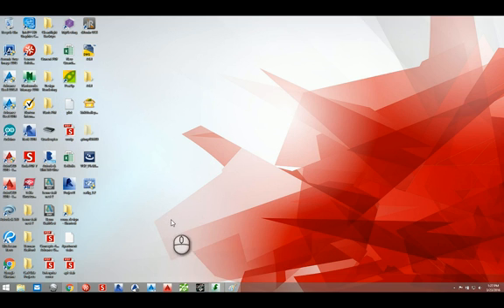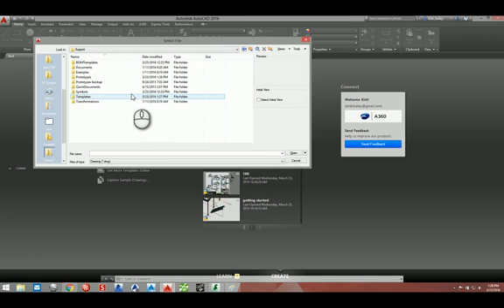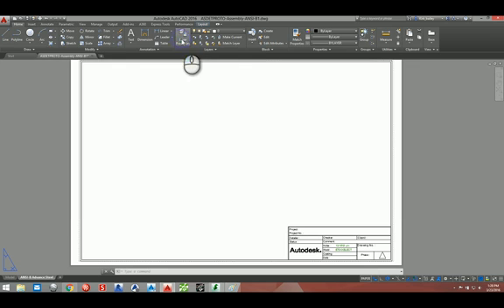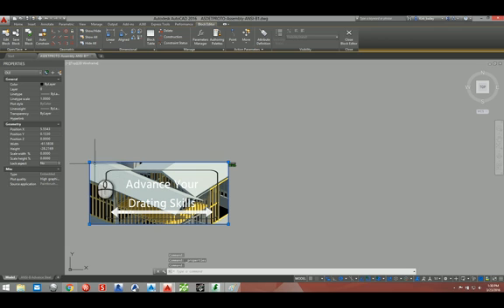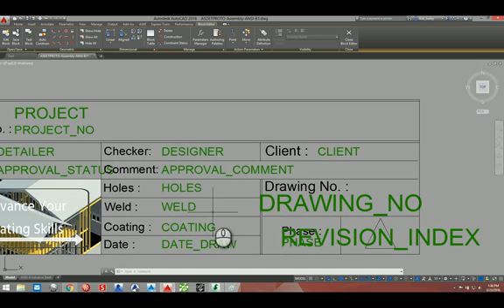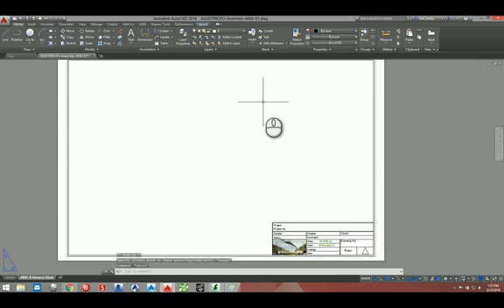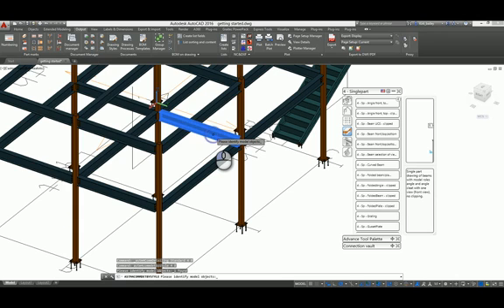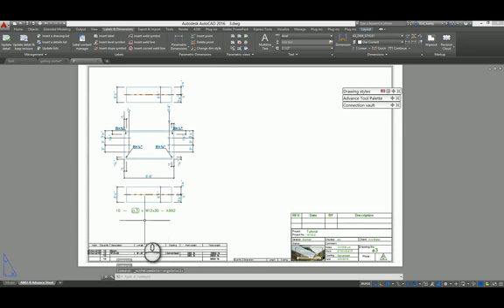How to Edit an Advance Steel Prototype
This video walks you through the process of creating a custom title block in Autodesk Advance Steel.